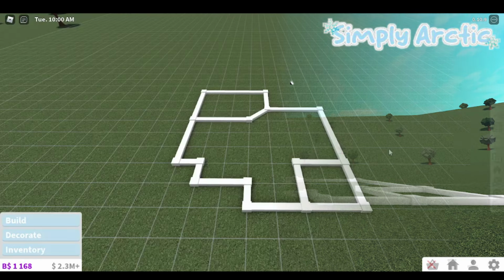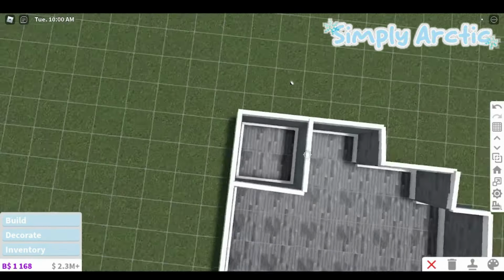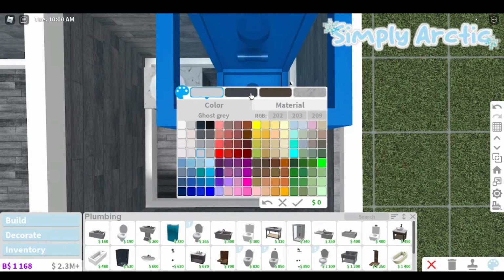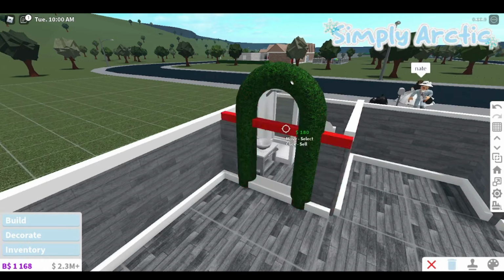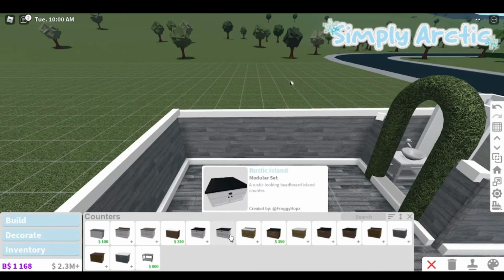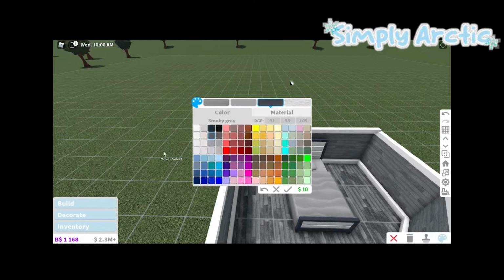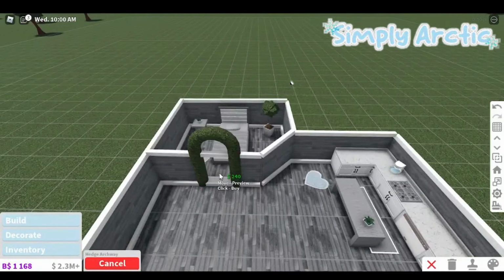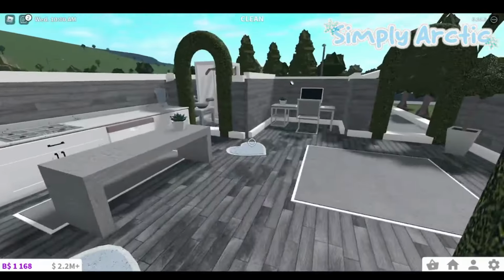🔨Building a house with no wall's | Simply Arctic!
° 𐐪𐑂 ♡ 𐐪𐑂 ₒ 𐐪𐑂 ♡ 𐐪𐑂 °
🎬┊hii my Arctic squad! ଘ(੭*ˊᵕˋ)੭* ੈ♡‧₊˚

୧ *·˚ note!┆↰
୨‧₊˚ hii my Arctic Squad! In todays We made a house with no walls!💿

୧ *·˚ video schedule!┆↰

↳ Saturday at 11:00AM PST (keep in mind i don’t always have time to film and edit, so i may not upload all the time!) 🤍

↳ 🌷┊What game was I playing?
↳ Roblox: Bloxburg

୧ *·˚ more of me!┆↰

🌷┊roblox - SimplyArctic_YT
↳roblox group/merch - Simply Arctic's fan group!!

❝ Arctic Merch! ❝ 𓈈 if you purchase anything, make sure to show me!! tag me on insta, twitter, tiktok, etc! ILYSM!

↳About meee!⚡️

╰┈➤he/him i am a boy who love's to make Youtube video's for my Arctic Squad i love to make Welcome to Bloxburg video's i try to make as much Bloxburg video's as i can hope that y’al will like my content as much as I do can’t wait for more milestone In the future have a great one!❤️

i do not own, or claim to own any music in this video.
my videos are for entertainment only! in no way do i try to offend anyone!

intro :: maid by cozylemonsquish on Instagram⚡️

 ୧ *·˚ questions!┆↰

˚ ༘✎ ┆ Arctic what do you use to record and edit
🎬a.. obs studio (free) & filmora 11x ($75)
˚ ༘✎ ┆q. what do you use to make your thumbnails?
🎬a.. i personally i use Blender 3.1.2!
🎬a.. i can’t because of the 200 limit D: sorry guyss!!
˚ ༘✎ ┆Arctic what is your name?
🎬a.. Nate but a lot of people call me Arctic im okay with Either one :D

୧ *·˚ still reading?┆↰

🌷┊sub count: 694  Arctic Squad Member's!!

↳ if you see this, comment Arctic Squad!🎬 roblox​​​ SimplyArctic ​ RobloxBloxburg Squad​ robloxgameplay​ game​ gaming​

˚₊· ͟͟͞͞➳❥ have a great day, LYSM!!